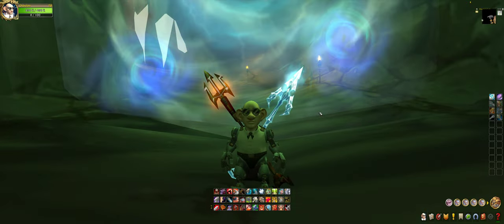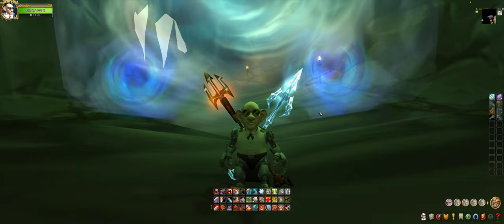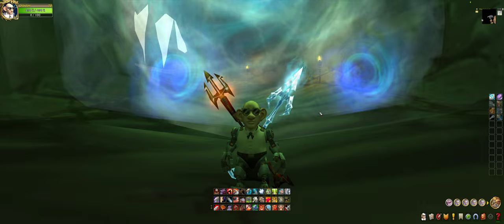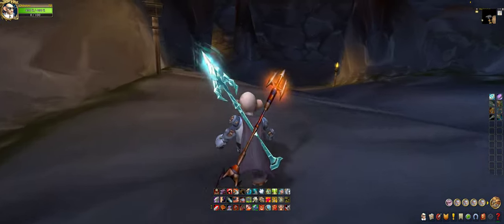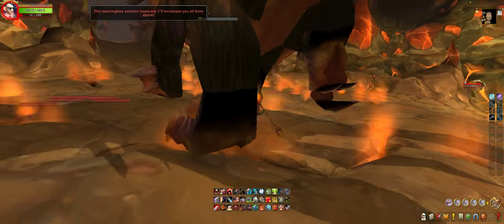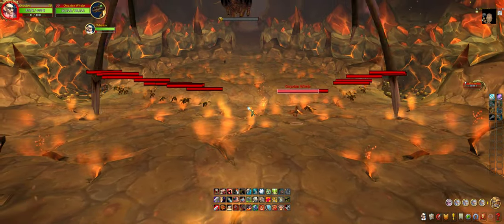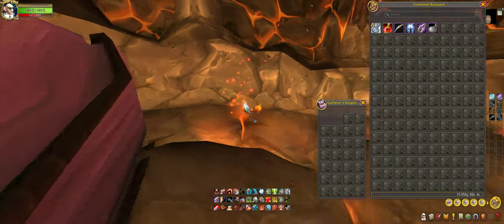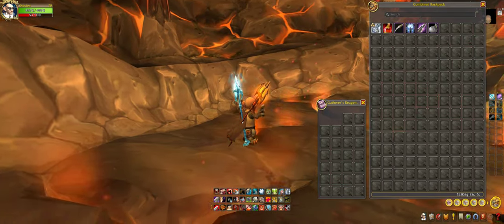World Of Warcraft Doing Onyxia's Lair until the mount drops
World Of Warcraft Doing Onyxia's Lair until the mount drops (SADLY IT DIDN'T DROP GUYS :( )